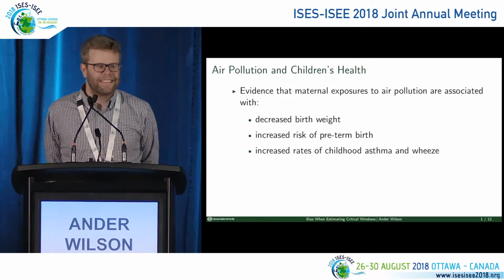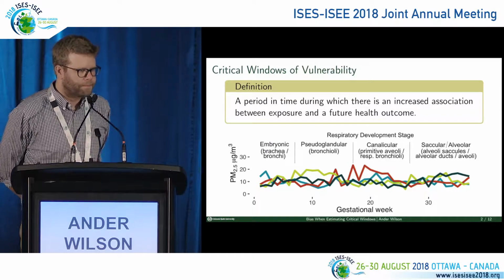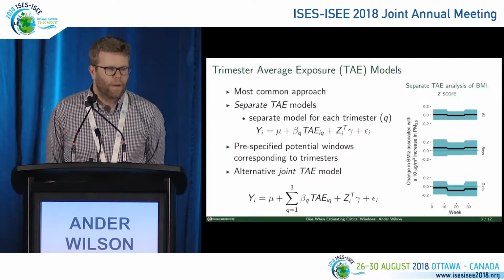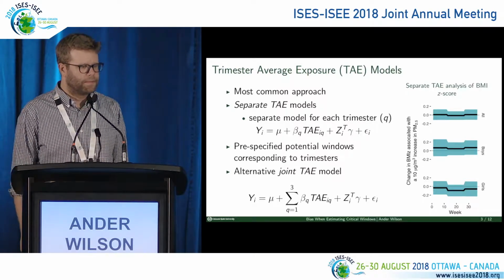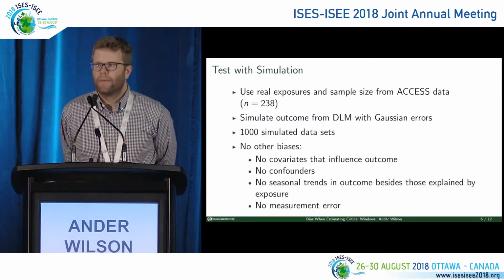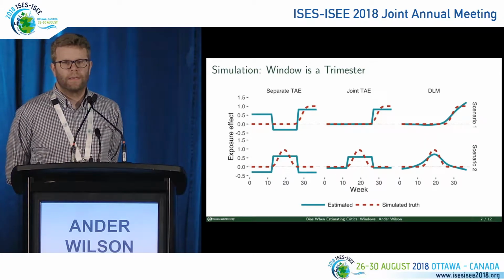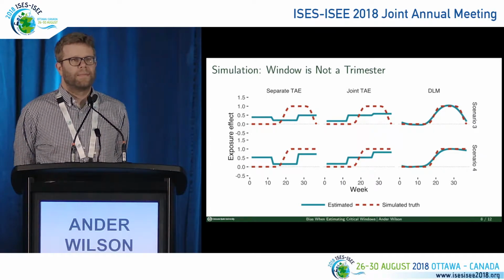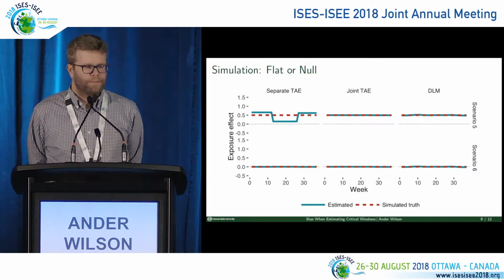ANDER WILSON - Potential for Bias when Estim Critical Windows for Air Pollution in Children's Health